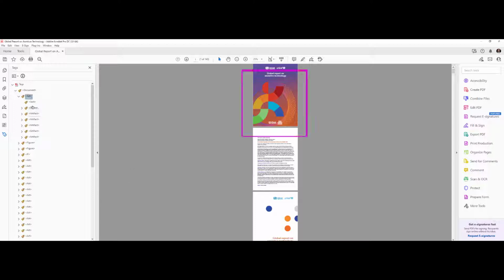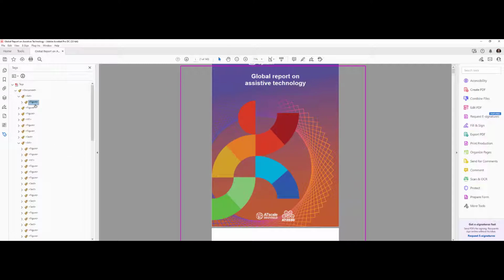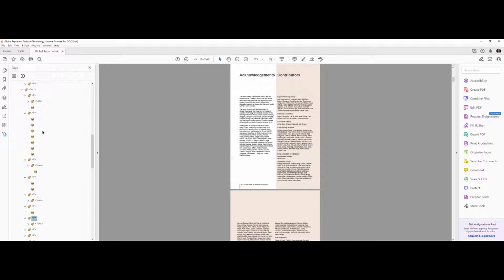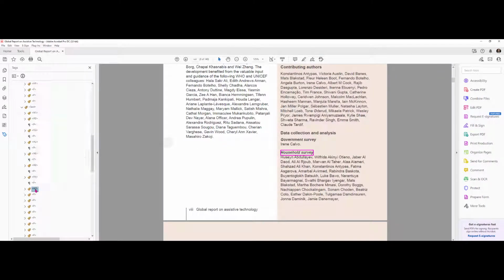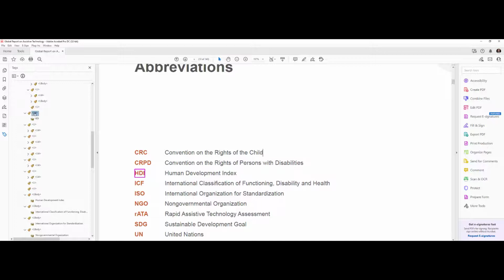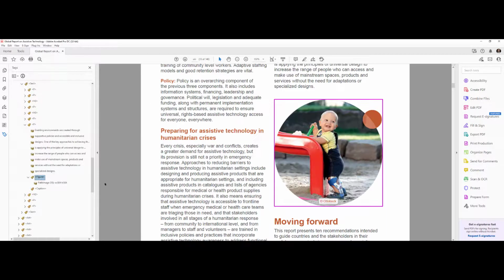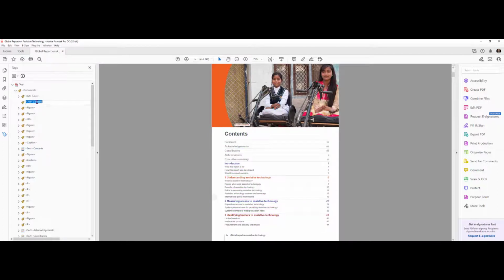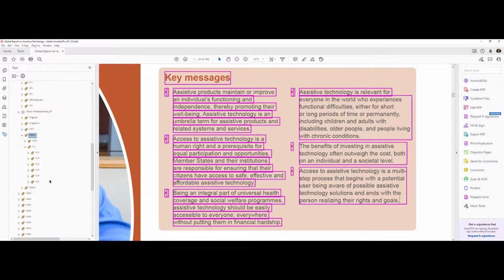Remediating Complex PDF documents for better user experience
This partial walk-through shows how to attempt to bring an inaccessible document into compliance as well as tackling some challenging graphics that can be made to provide richer user experiences than simply adding alt-text.